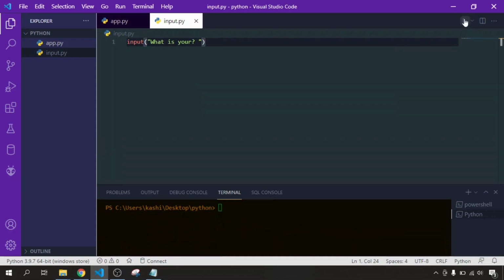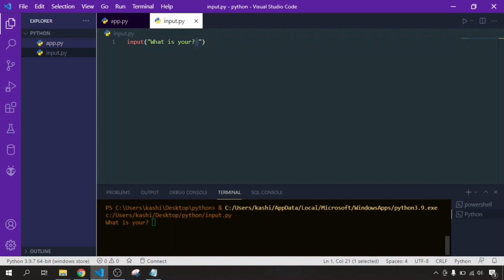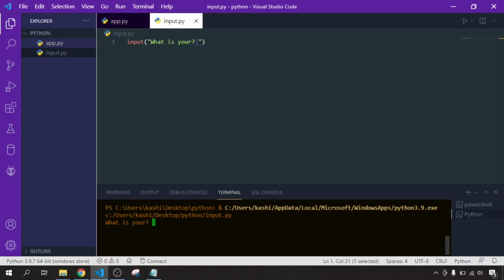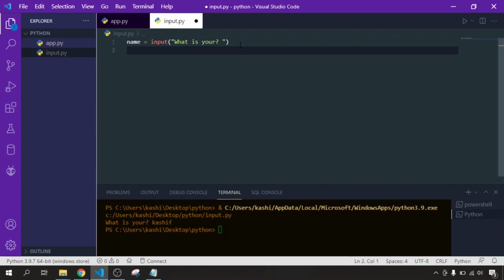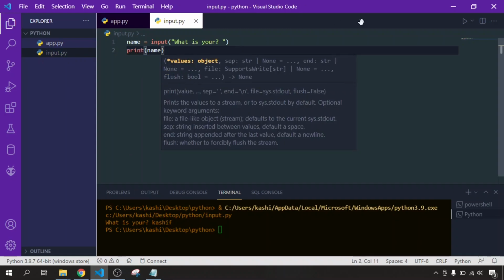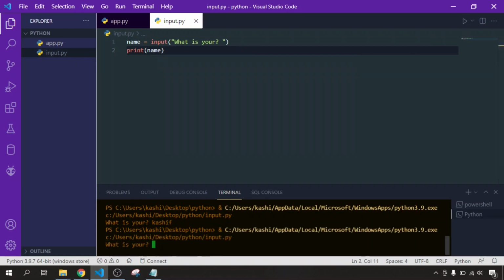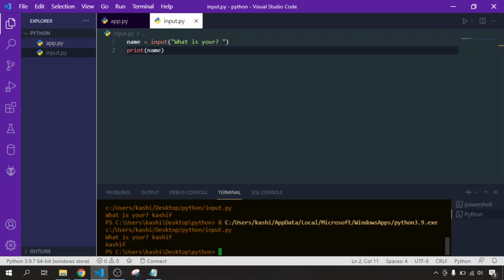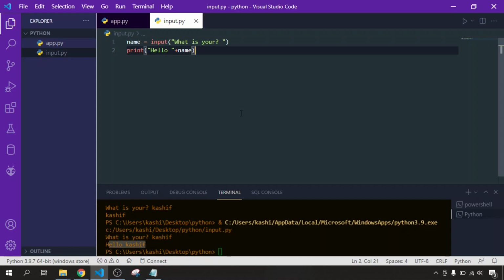How to take input in python || Input function in python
In this video, you will learn about the input function in python.